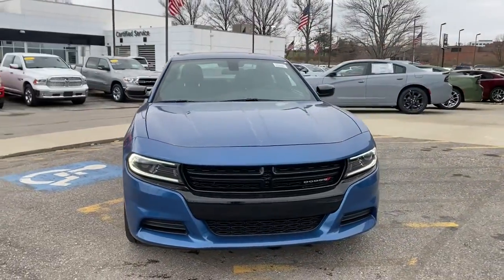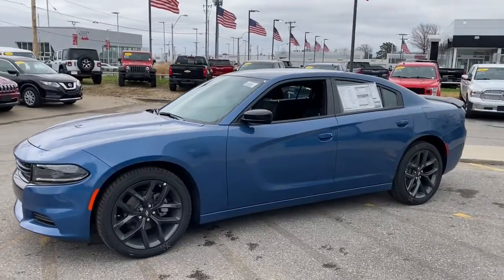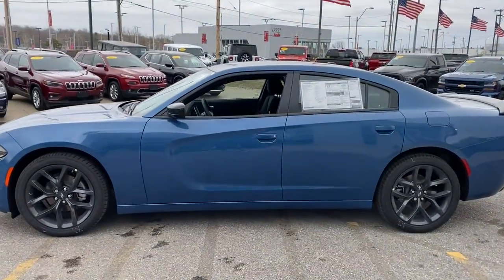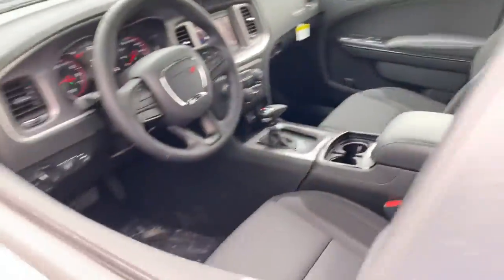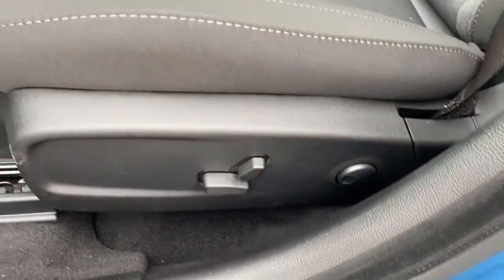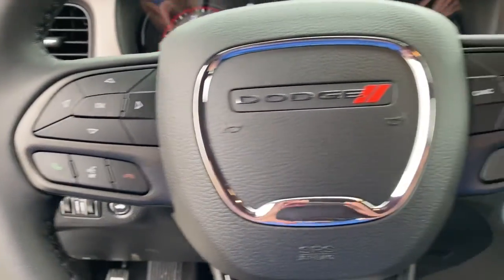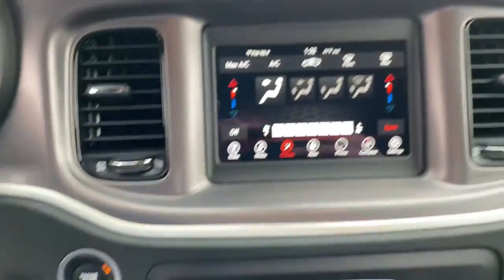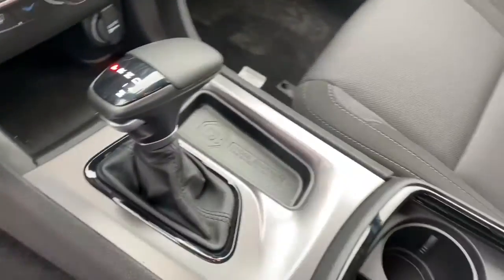2022 Dodge Charger Kansas City, MO, Olathe, KS, Independence, MO, Overland Park, KS, Raytown, MO NH1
Frostbite New 2022 Dodge Charger available in 1001 W. 104th Street, Kansas City, Missouri at State Line CDJR. Servicing the Kansas City, Olathe, Independence, Overland Park, Raytown, MO. area.

1001 W. 104th Street

At State Line Chrysler Dodge Jeep Ram we are changing the way vehicles are purchased. Located at I-435 between Wornall Rd. and State Line. $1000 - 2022 National Retail Consumer Cash (Type 1/B) 22CN1. Exp. 03/31/2022